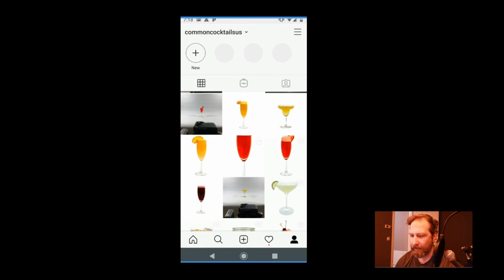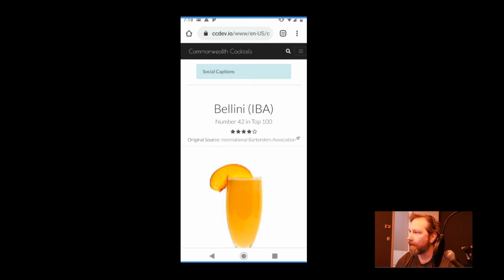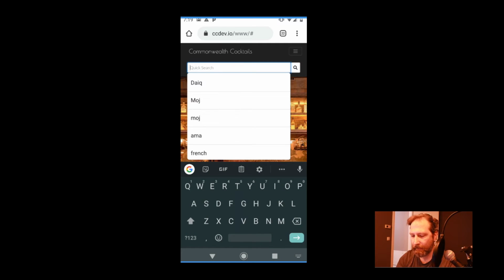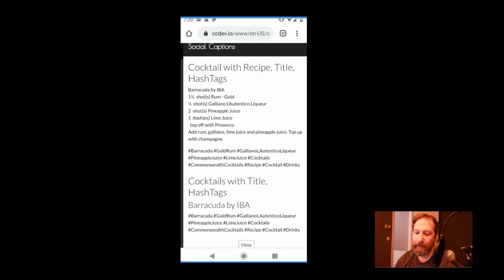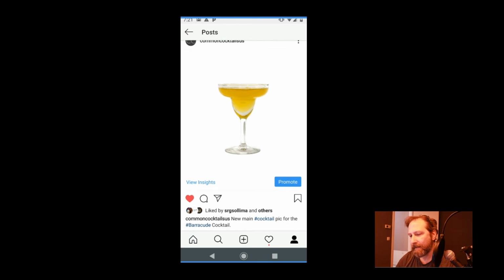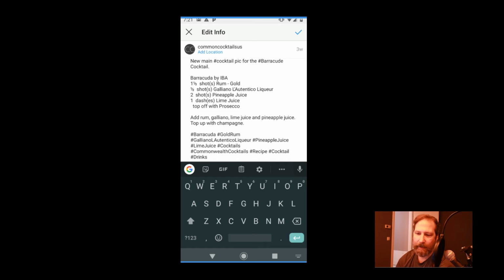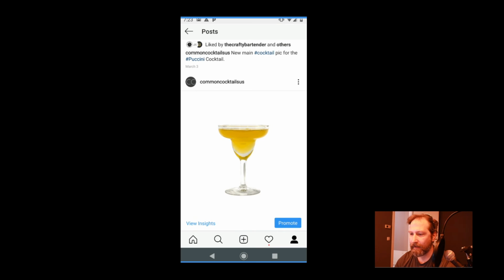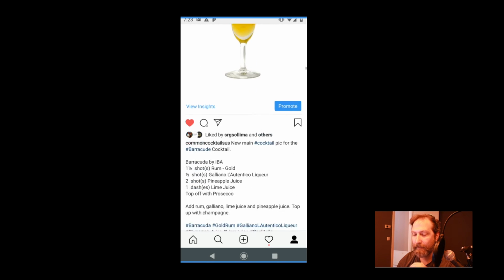Commonwealth Cocktails Live Stream